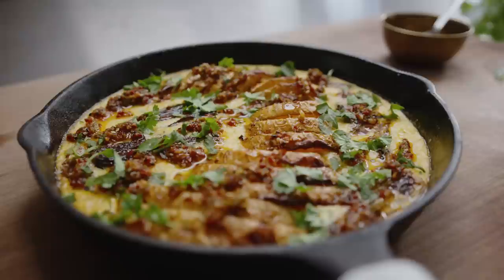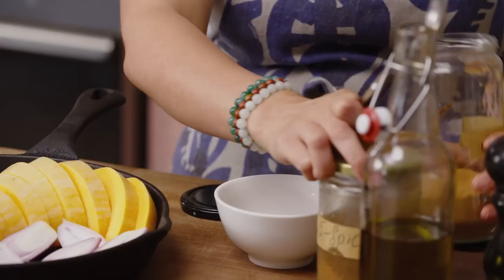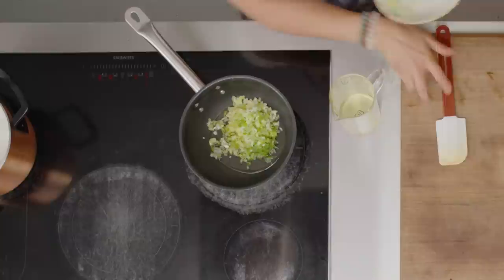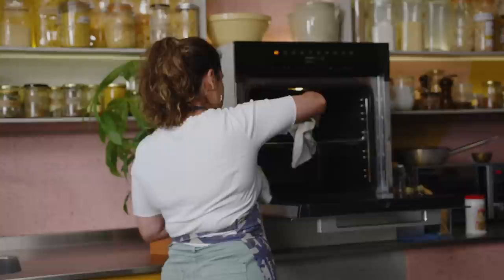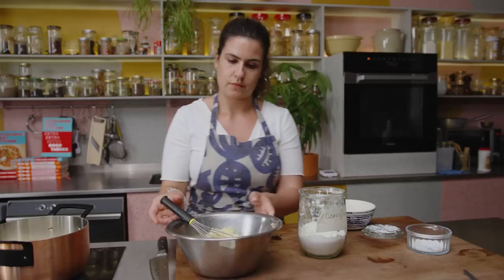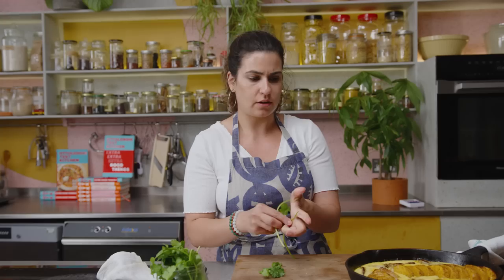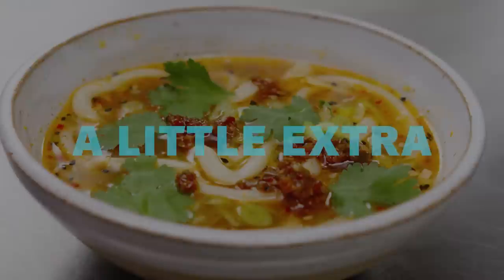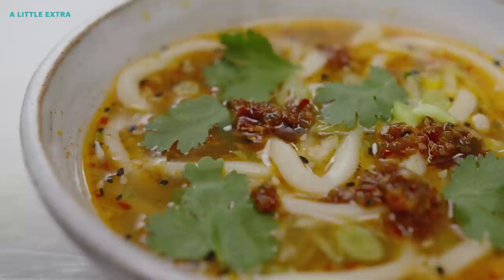Butternut squash in cheesy custard with orange rayu | Ottolenghi Test Kitchen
Noor shows how to make the perfect autumnal brunch with roasted sweet-spiced butternut squash finished with a cheesy soft-set custard and her take on the Japanese chilli oil with the addition of orange to this spicy, crunchy rayu. The rayu can be used on everything from eggs to your roasted veg so make sure you make enough for another rainy day.

For a Little Extra Verena shows you a quick noodle and broth bowl for when you need a quick warming deliciousness.

Chapters:
0:31 Roast the butternut squash
3:22 Make the orange rayu
6:23 Make the custard
8:56 Assemble and serve
10:49 A little extra

Credits:
Tom Kavousi-Walker - Tom Walker Film
Dan Brown
Miles Harris